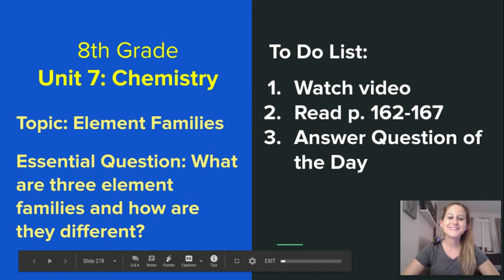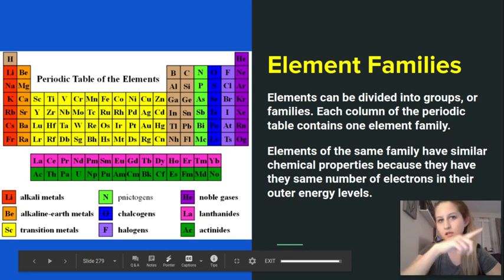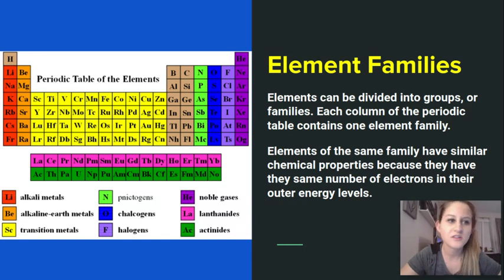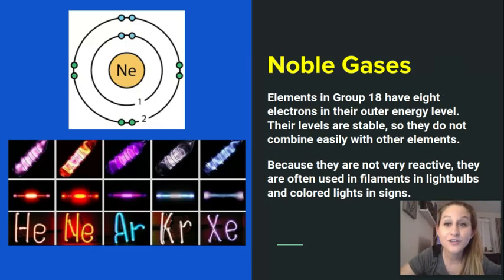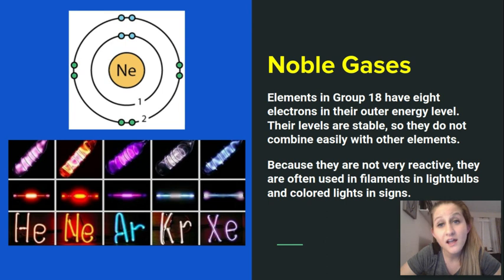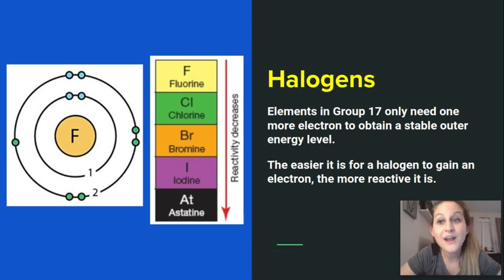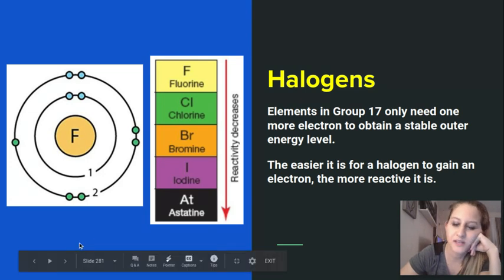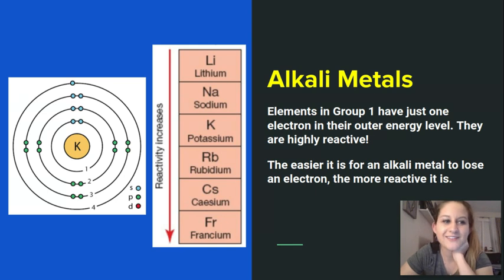8th Element Families